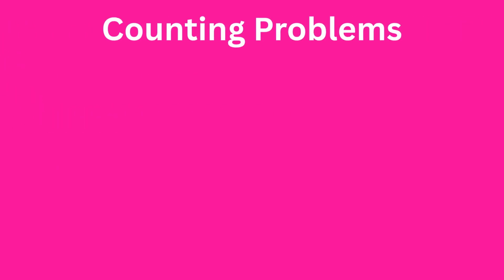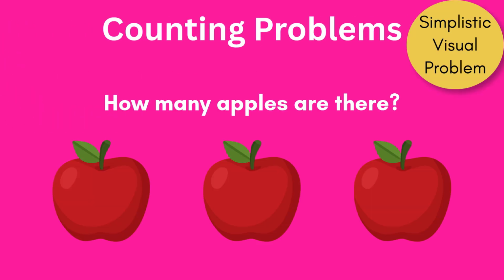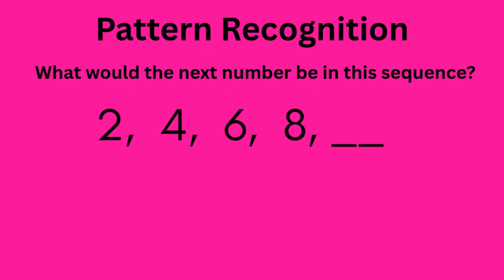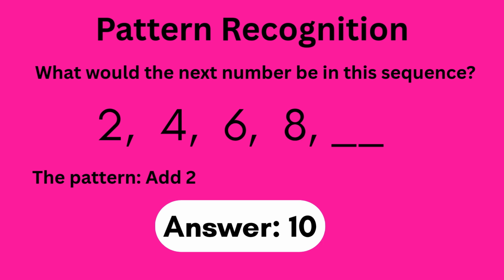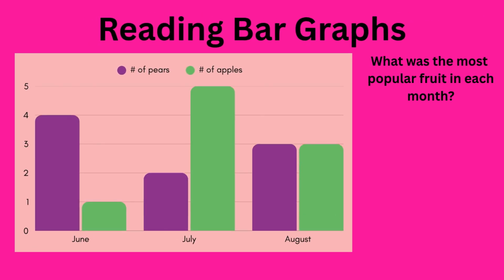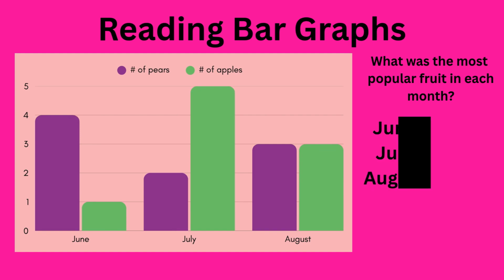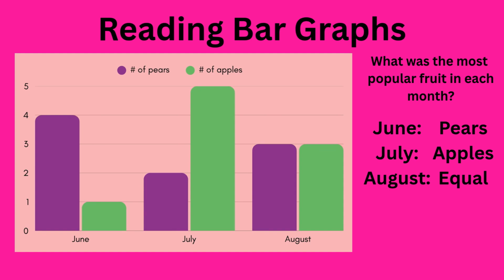Fundamentals of Math Part 3: Visual Problems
In this video, we’re tackling visual math problems—questions where you need to use diagrams, graphs, shapes, tables, and other visual information to find the answer.

Whether you’re preparing for the Algebra 1 Regents or strengthening your math fundamentals, this video will help you become more confident with visual problems.